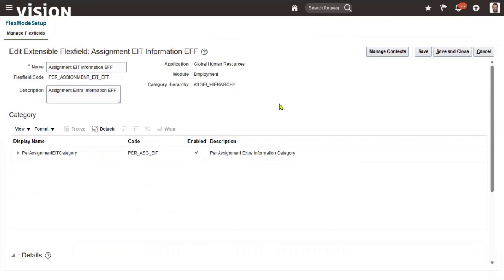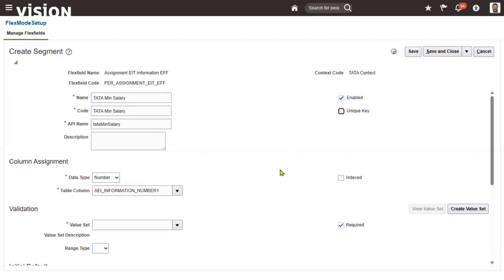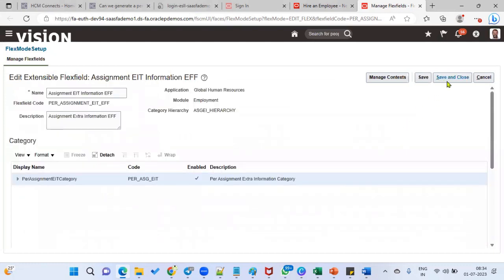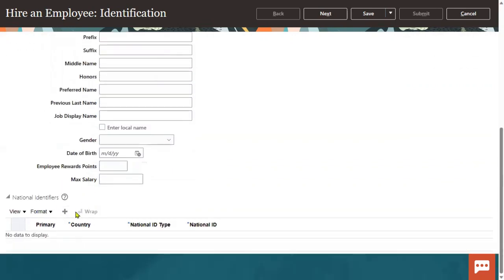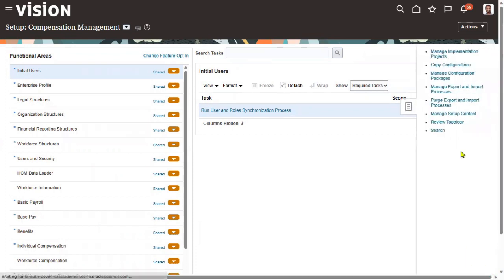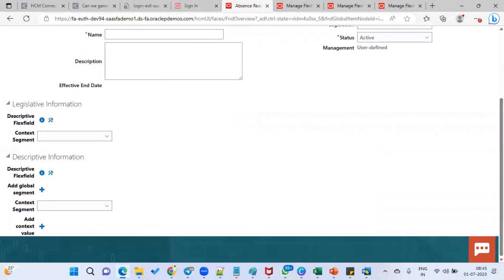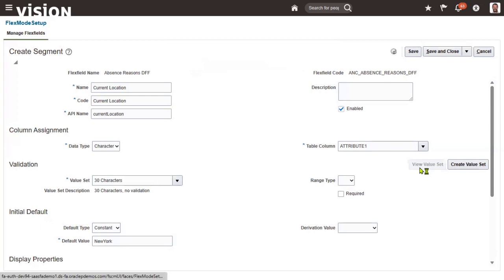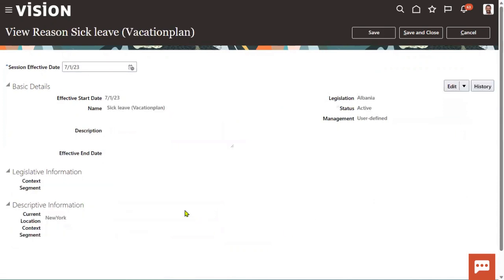Oracle Cloud Flex fields | Employee Assignments | Descriptive Flex field | Extensive Flex fields